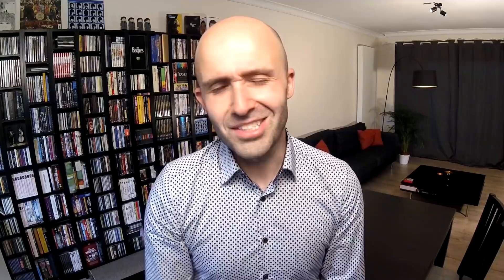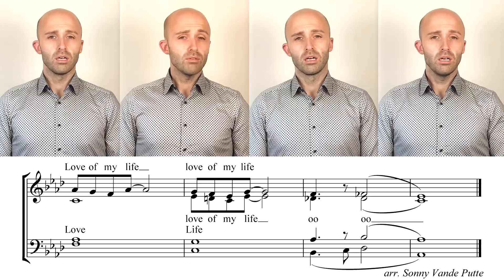Tag tutorial // Love of my life (Sonny Vande Putte) - Barbershop Quartet